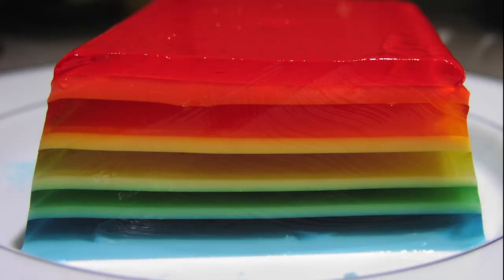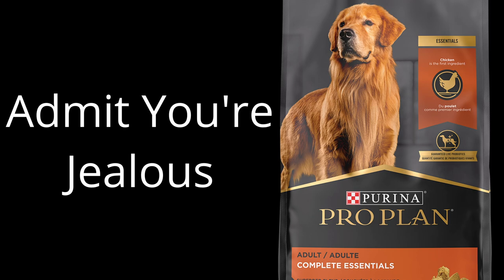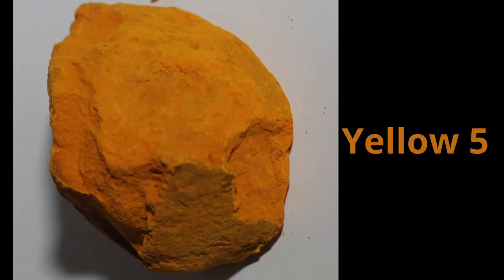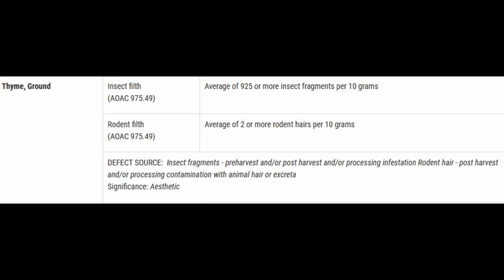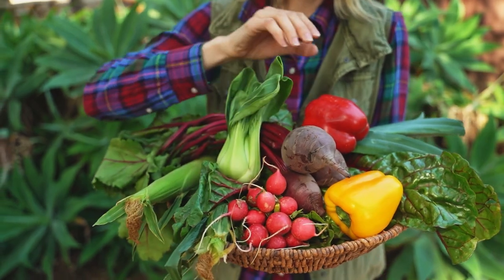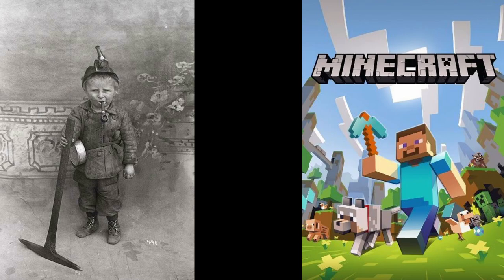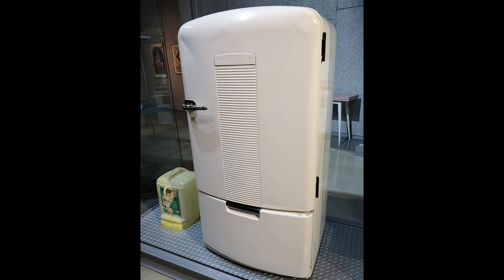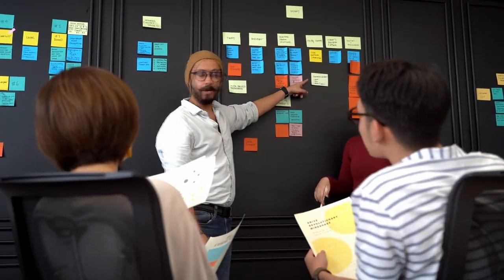Things You Didn't Want To Know About Your Food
Let me tell you about things you don't want to know like what extra things are in your food, what jello is, and why ketchup exists.

Socials

(mostly rat pictures and my attempts at photography)

Song List

Preludes, Op. 28 - No. 16 'Hades'

Etude Op. 25 no. 4 in A minor - 'Paganini'

Etude Op. 10, no. 12 in C minor - 'Revolutionary'

Jeremy Korpas - Twin Engines

Peer Gynt Suite no. 1, Op. 46 - IV. In the Hall Of The Mountain King